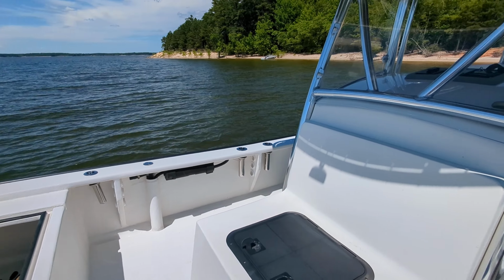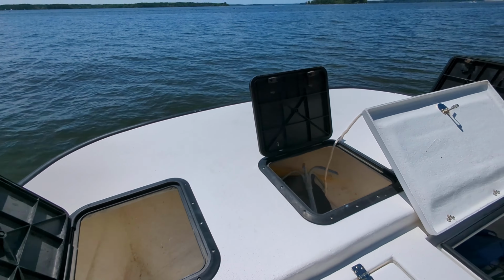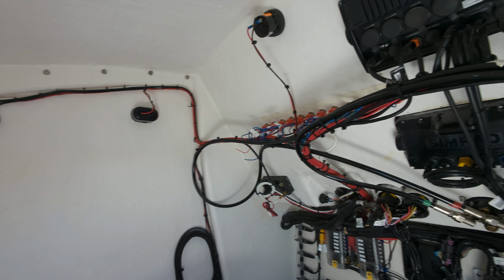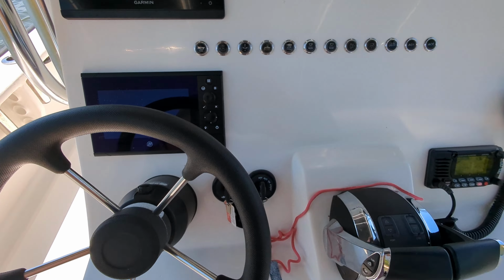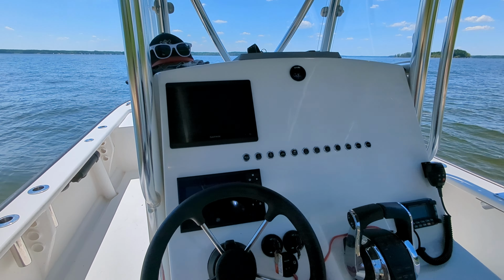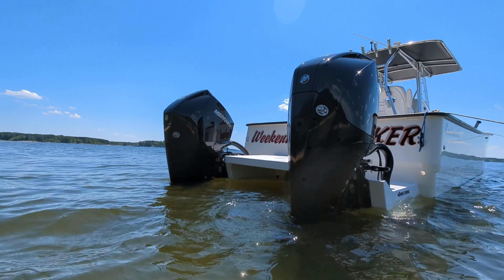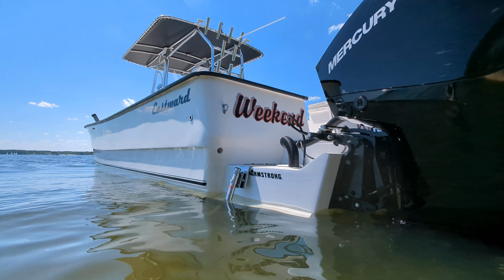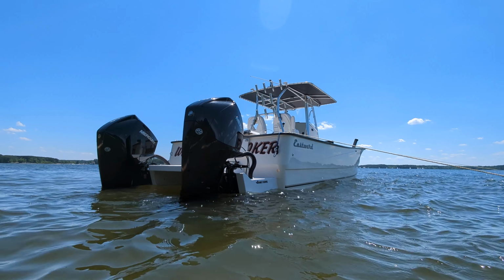EASTWARD 2400 On & In the water 3-year review.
I take a quick stroll around the interior of the boat and tell you what I like and dislike about it, then jump in the water and give you a different angle while finishing up.